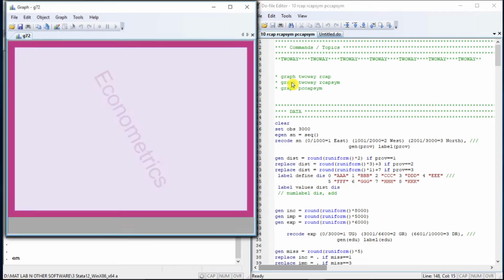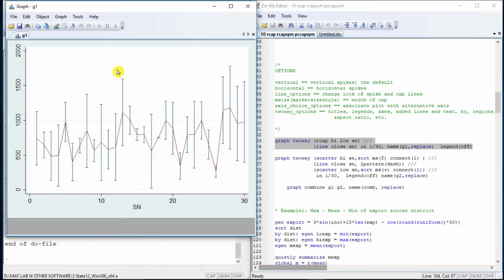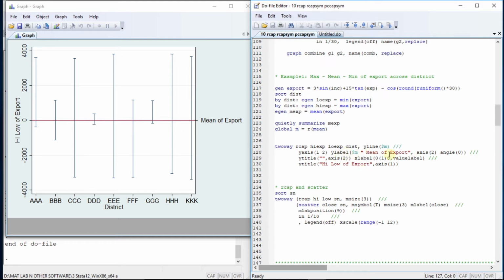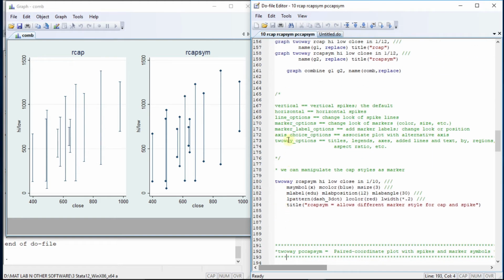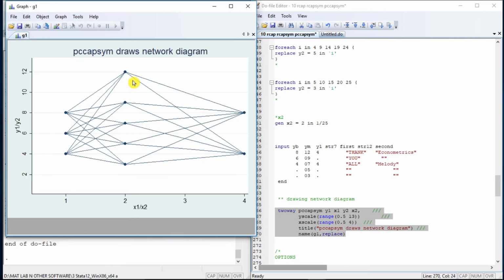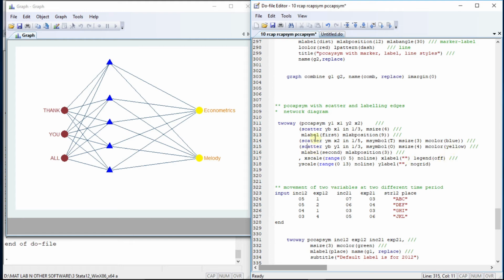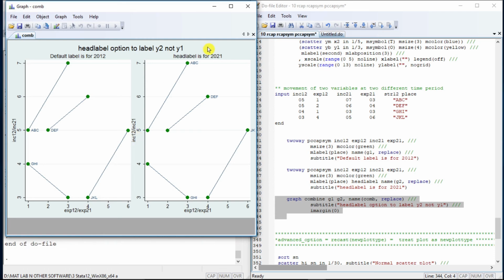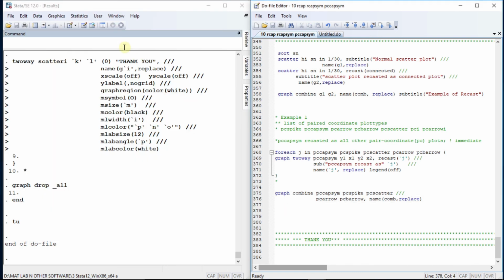graph twoway rcap | rcapsym | pccapsym | GRAPHICS STATA | ECONOMETRICS MELODY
23 September 2021 [Thursday]

In this video, we will learn about the twoway rcap, twoway rcapsym, and twoway pccapsym plottype in stata.

graph twoway rcap hi low close ,    ///
       title("default rcap")
graph twoway rcap hi low close , msize(5)
graph twoway (rcap hi low sn) ///
    (line close sn)
graph twoway (scatter hi sn,sort ms(T)
       connect(l) ) ///
    (line close sn, lpattern(dash)) ///
    (scatter low sn,sort ms(+) connect(l))
twoway (rcap hi low sn, msize(3))  ///
       (scatter close sn, msymbol(T) msize(3)
       mlabel(close)  ///
     mlabposition(9))
graph twoway rcapsym hi low close , ///
  name(g2, replace) title("rcapsym")

twoway rcapsym hi low close , ///
      msymbol(D) mcolor(blue) msize(3) ///
      mlabel(edu) mlabposition(12) mlabangle(30) ///
      lpattern(dash_3dot) lcolor(red) lwidth(*.2)
twoway (pccapsym y1 x1 y2 x2)    ///
     (scatter yb x1, msize(4) ///
      mlabel(first) mlabposition(9)) ///
    (scatter ym x2, msymbol(T) msize(3) mcolor(blue)) ///
     (scatter yb yl, msymbol(O) msize(4) mcolor(yellow) ///
     mlabel(second) mlabposition(3)) ///
  , xscale(range(0 5) noline) xlabel("") legend(off) ///
     yscale(range(0 13) noline) ylabel("", nogrid)
twoway pccapsym inc12 exp12 inc21 exp21, ///
   msize(3) mcolor(green) ///
   mlabel(place) headlabel name(g2, replace) ///
   subtitle("headlabel is for 2021")
graph twoway pccapsym y1 x1 y2 x2, recast(pcbarrow)
    sub("pccapsym recast as pcbarrow)

Many Thanks
Econometrics Melody